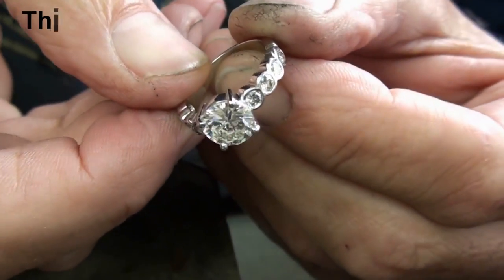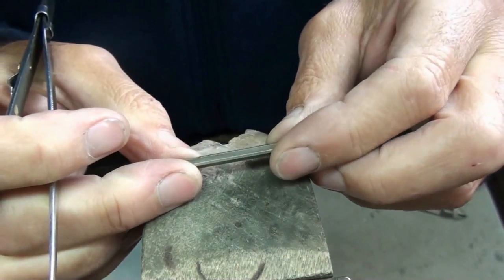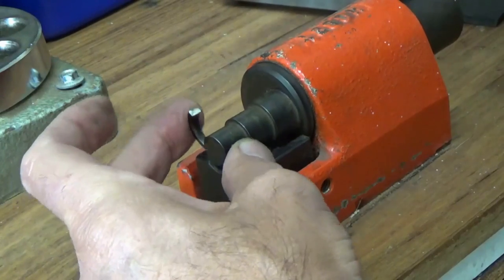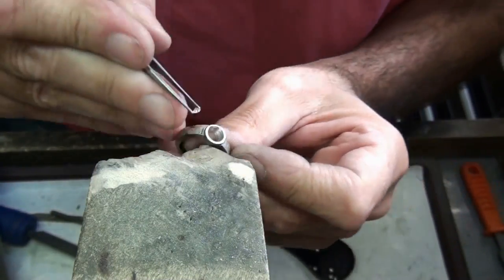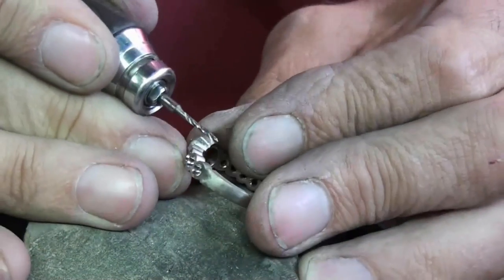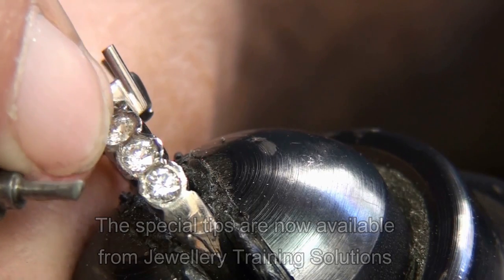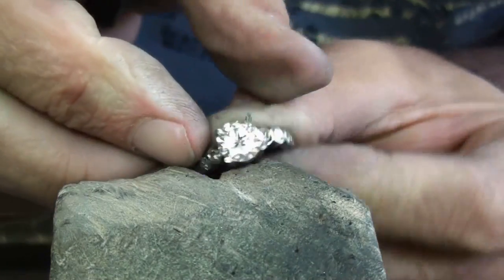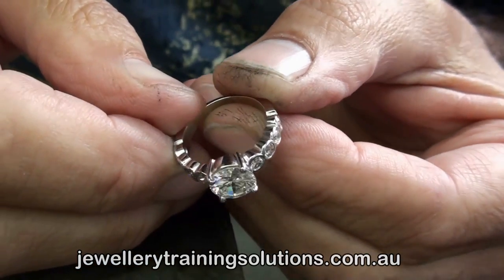Solitaire With Diamond Shoulders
See how this gorgeous diamond ring was created.